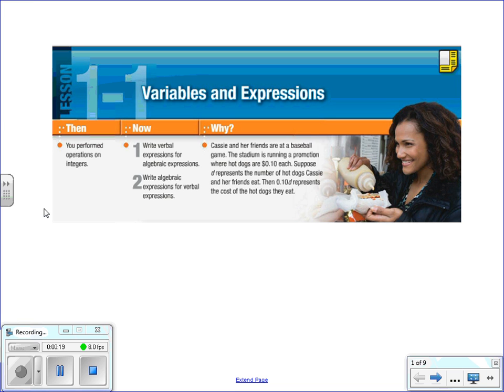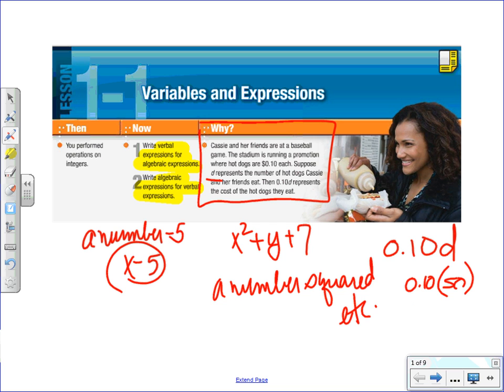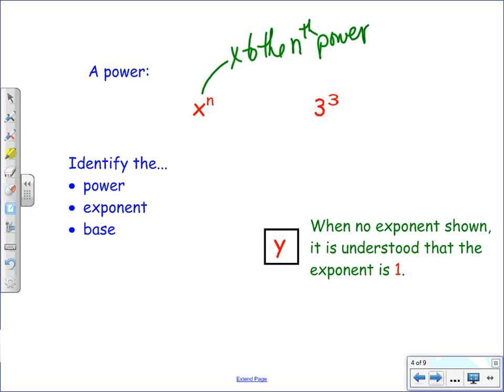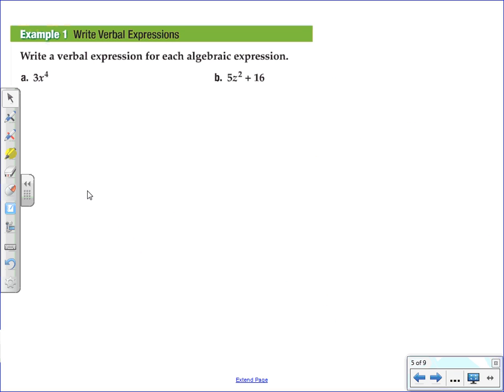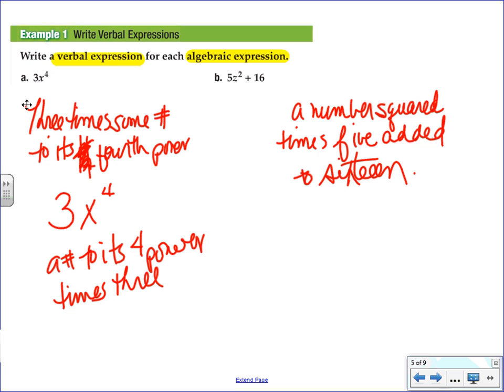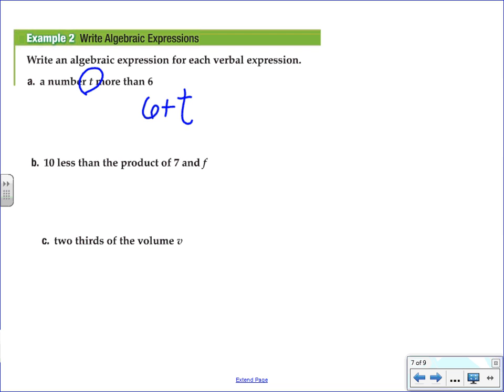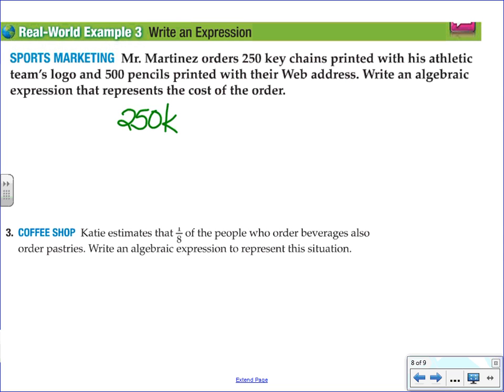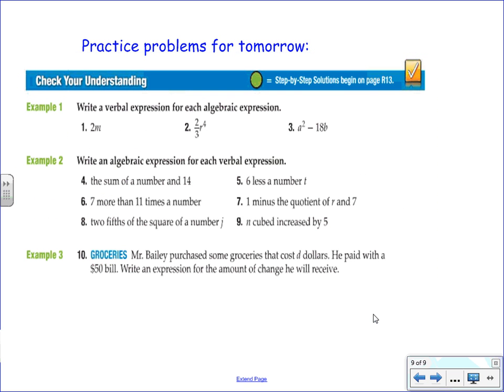Alg 1 1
Alg 1.1 writing expressions